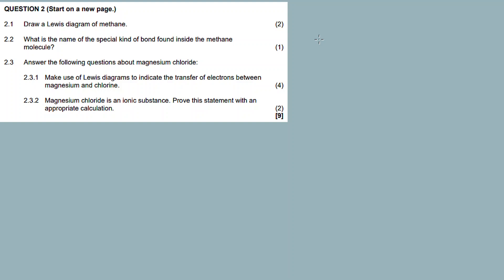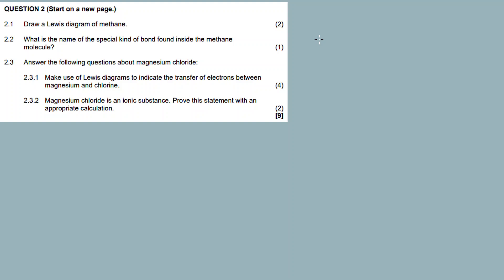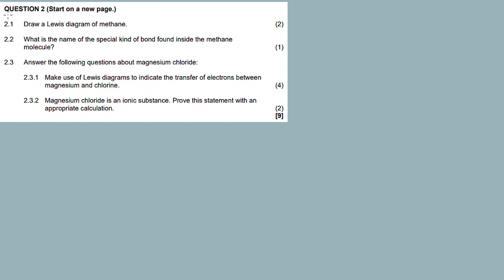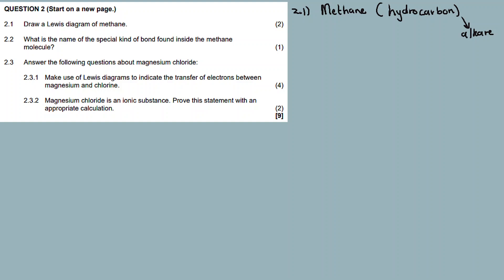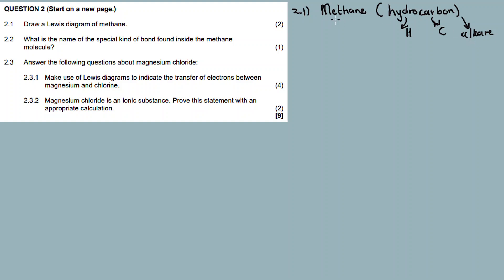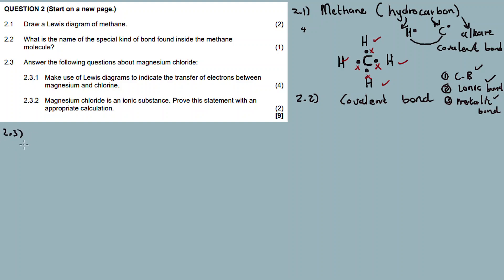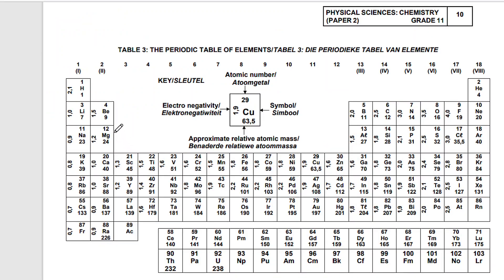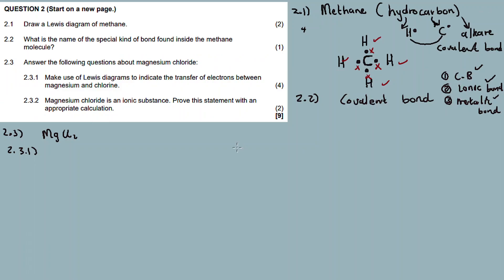ATOMIC COMBINATIONS GRADE 11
1.4 ()
1.5 ()
1.6 ()